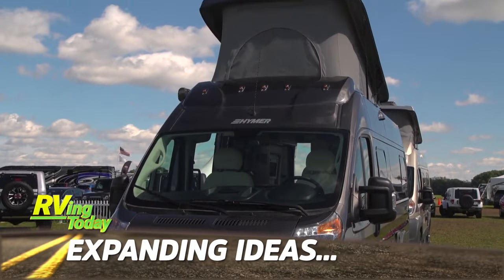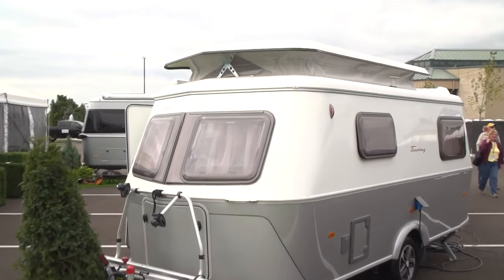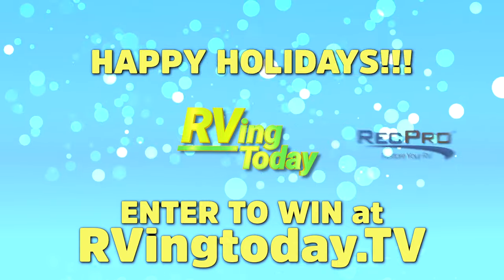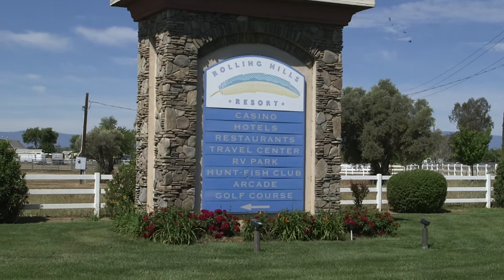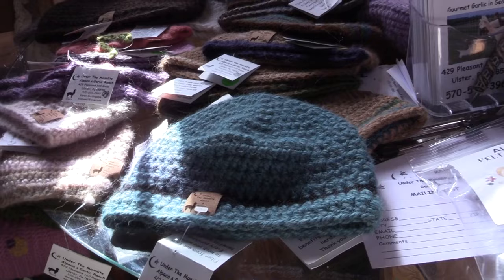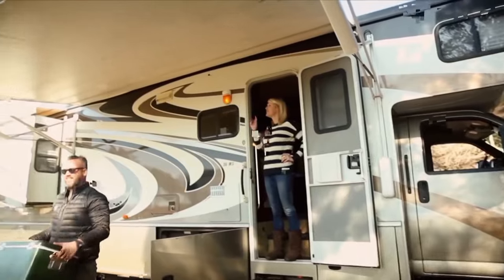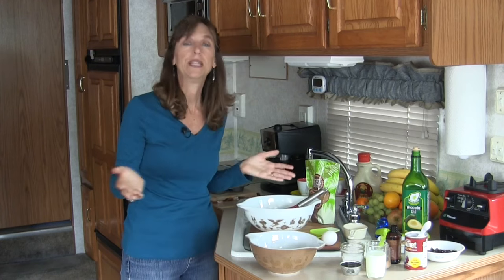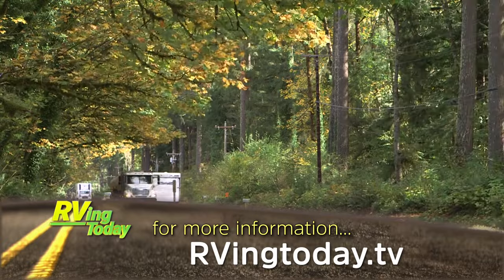Expanded RV Space | RV Flag Poles | Destination - Garlic Farm | Bran Muffins on RVing Today TV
Today, there are a lot of ways to increase your RV living space without buying a larger RV. This week, we'll show you a few expandable options you may seriously want to consider. If you think you're seeing more and more RVs flying flags these days, well, you are. It seems like everyone is adding a flagpole to their trailer or motorhome. This week, our friends Jason and Tammy decided to do just that as it also gave 'em a place to mount their CB antenna. If you love farms and looking for an interesting place to spend a weekend, then head to Ulster, Pennsylvania, where you'll find The Moonlite Alpaca & Garlic Farm. There's plenty to see and do there for the whole family. Later, who said bran muffins are just for seniors? Evanne Schmarder whips up some bran muffins in her RV kitchen that even your kids or grandkids will enjoy. These stories and more, plus our Double Holiday contest on this week's "RVing Today TV."